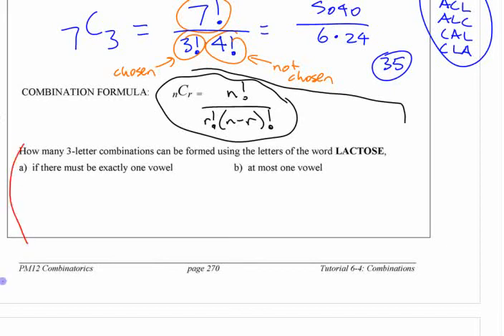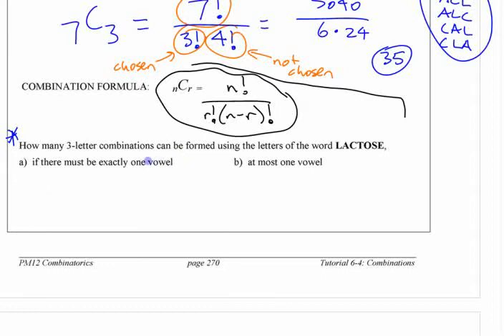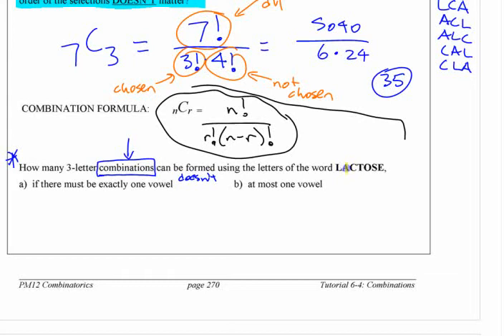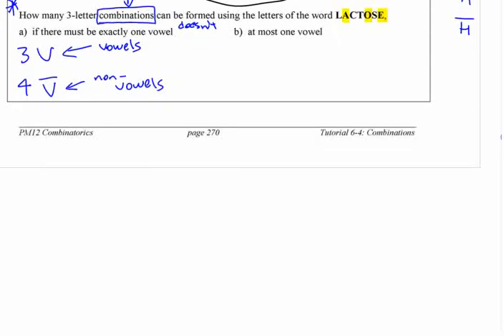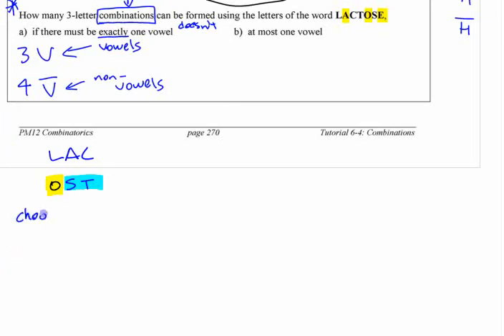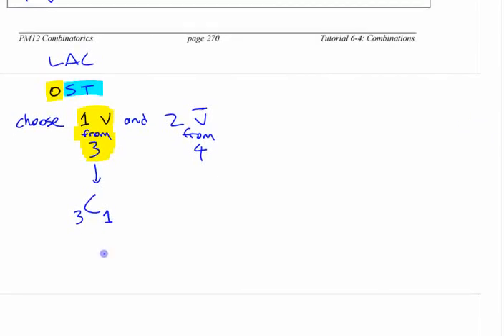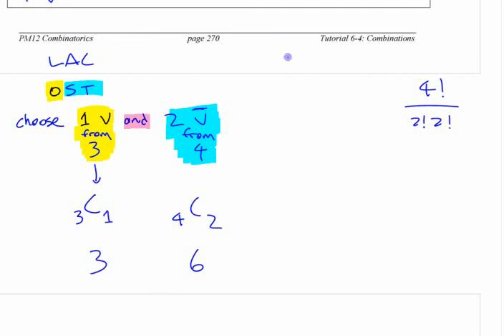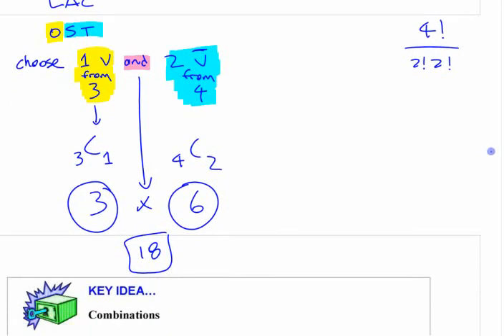PC12 11.2 (pt2) Combinations